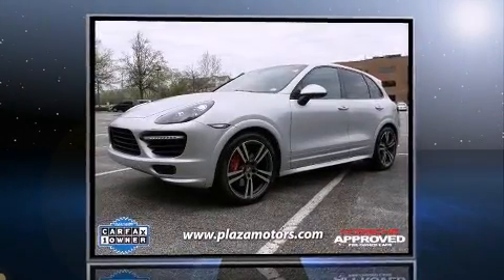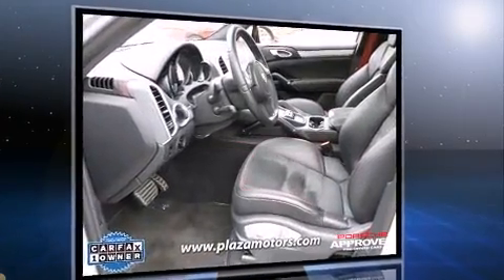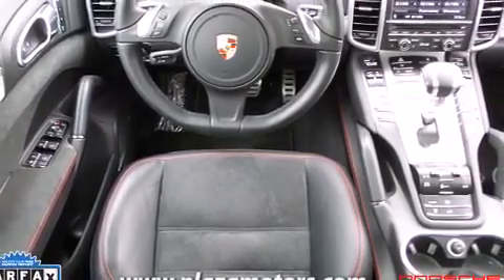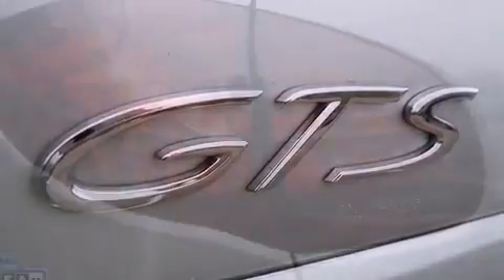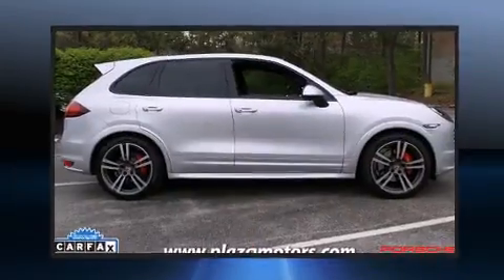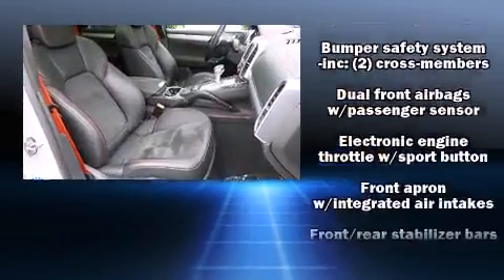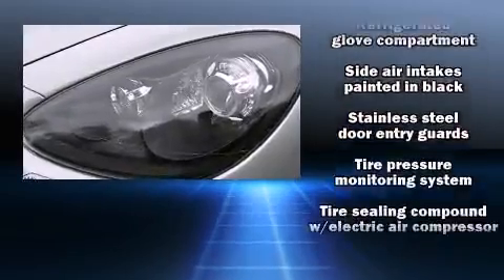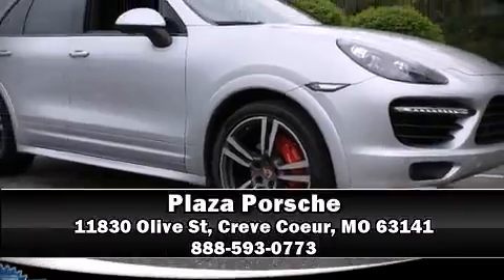2013 Porsche Cayenne GTS in Creve Coeur, MO 63141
Plaza Porsche
11830 Olive St

Treat yourself to a test drive in the 2013 Porsche Cayenne. With less than 20,000 miles on the odometer, this 4 door sport utility vehicle prioritizes comfort, safety and convenience. Porsche made sure to keep road-handling and sportiness at the top of it's priority list. It features all-wheel drive versatility, an automatic transmission, and a powerful 8 cylinder engine. Porsche prioritized fit and finish as evidenced by: leather upholstery, automatic temperature control, telescoping steering wheel, a power liftgate, power windows, an overhead console, and power seats. With high intensity discharge headlights illuminating your path, you'll always appreciate maximum visibility. For drivers who enjoy the natural environment, a power moon roof allows an infusion of fresh air. Porsche also prioritized safety and security with features such as: traction control, brake assist, a panic alarm, and 4 wheel disc brakes with ABS. Comprehensive safety includes row curtain airbags and stability control. This vehicle has achieved Certified Pre-Owned status, by passing Porsche's comprehensive certification process, including a rigorous hundred-plus point inspection! Our sales reps are knowledgeable and professional. We'd be happy to answer any questions that you may have. Please don't hesitate to give us a call.